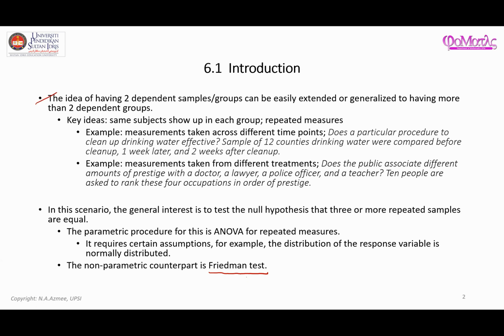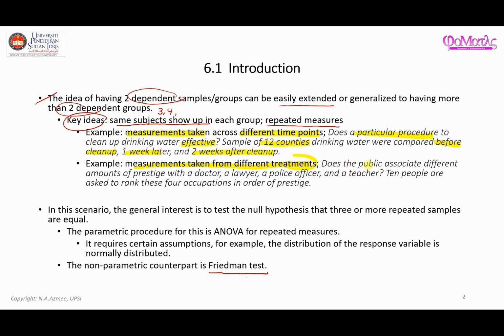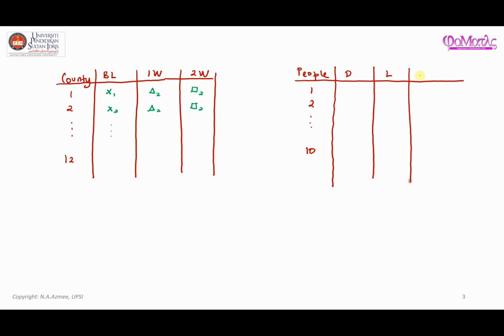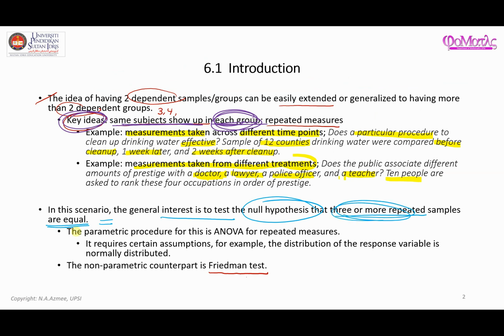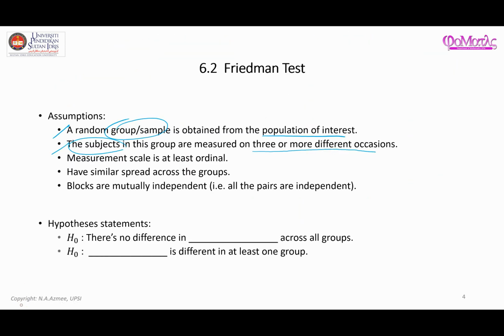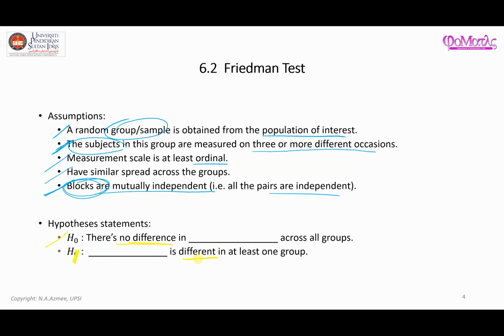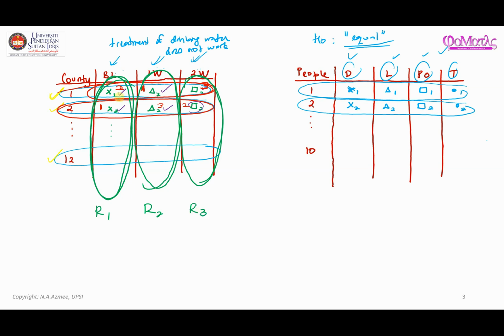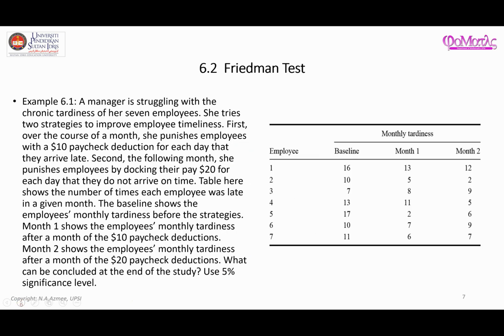Part 1/3 : Introduction to Friedman Test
*Slight error at 04:11; representation of data for subject 1 - should have been X1, Triangle1, Square1 - instead of 2.

Daniel, W.W. (2000) Applied Non Parametric Statistics, Duxbury Press